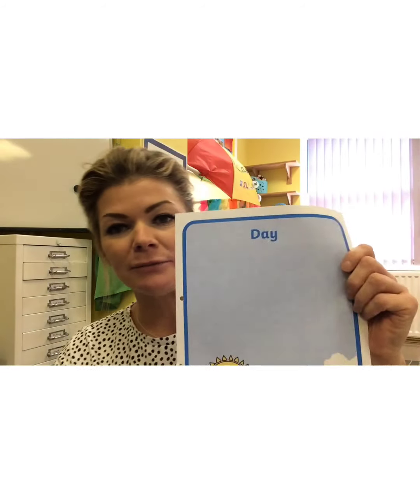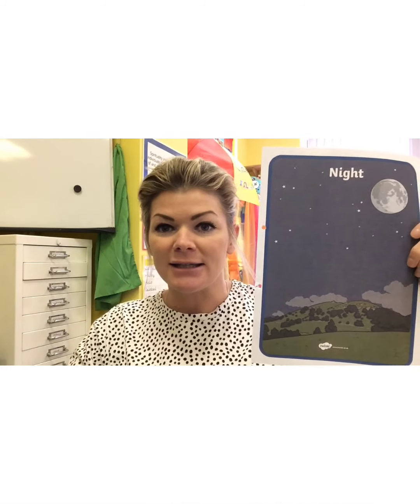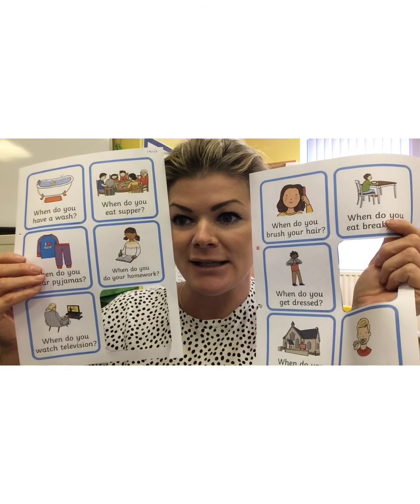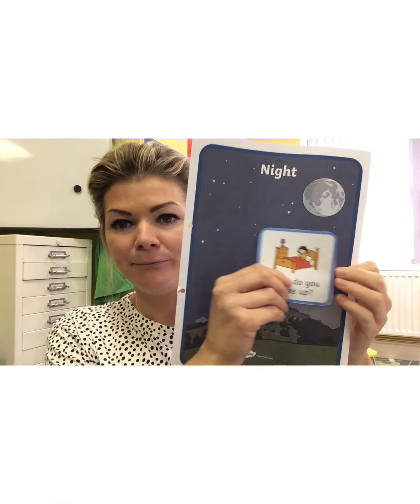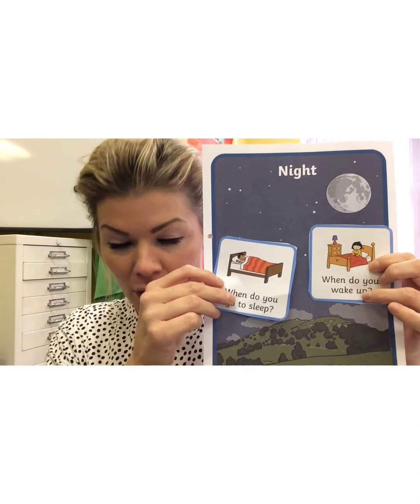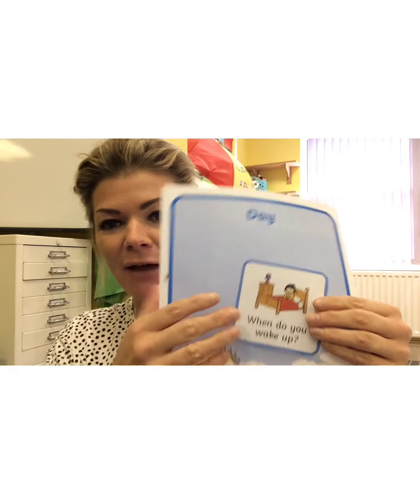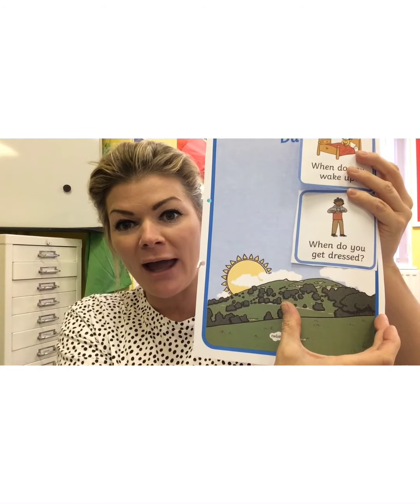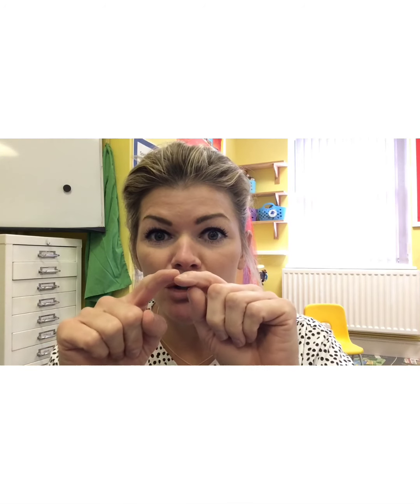19/05 Year R Maths